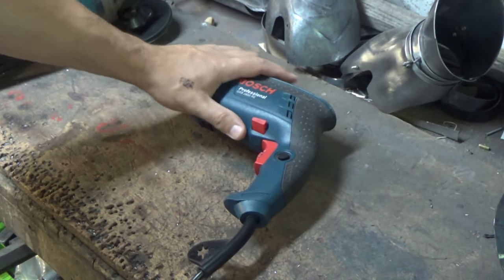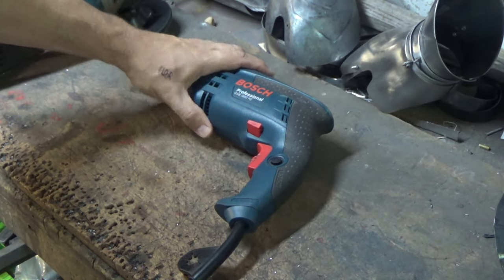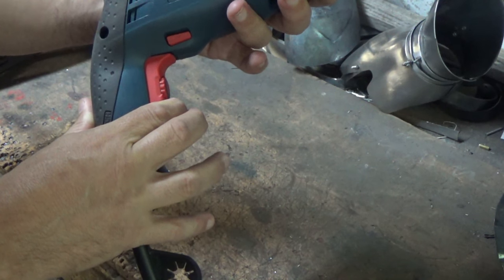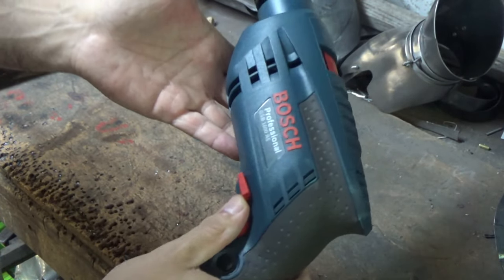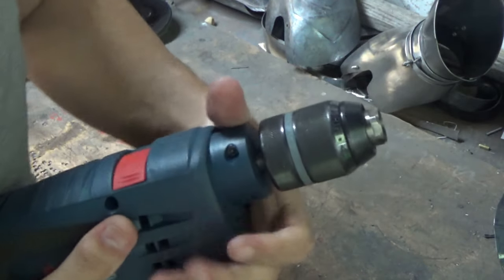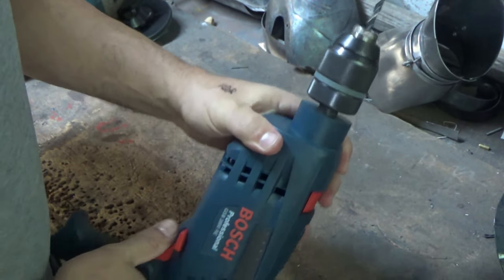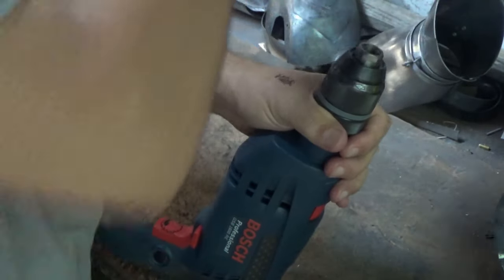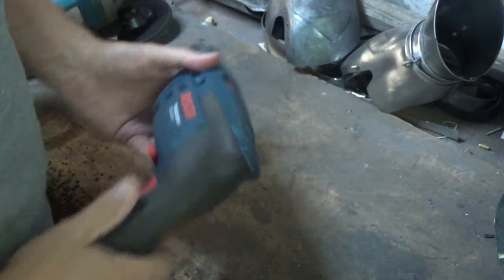Bosch Drill Review. GSB 1600 RE.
I recently had to replace my old Bosch drill after 12 years of constant use and abuse. I was impressed by the sturdiness of the old drill that I thought I would stay with Bosch.

I've had the new drill now for about 2-3 weeks, so these are my initial thoughts, I will try and do a follow up review in a few months time to see how it is holding out.